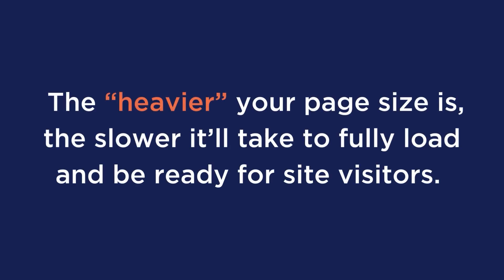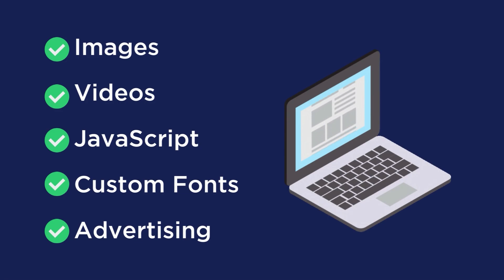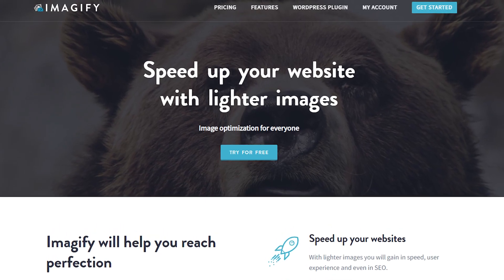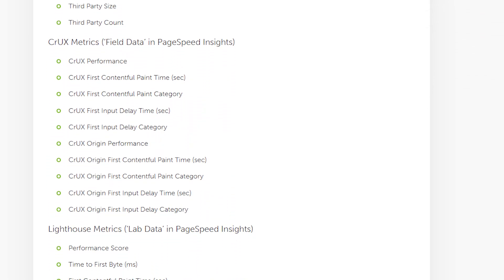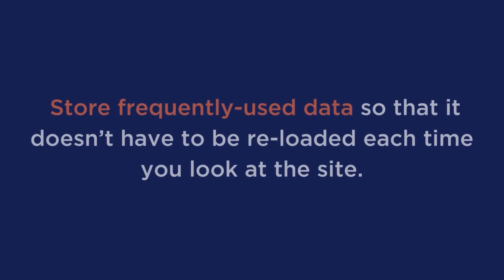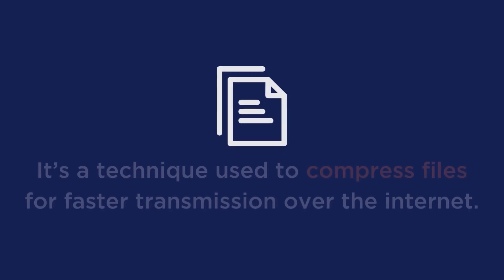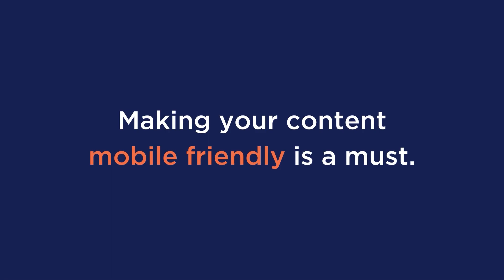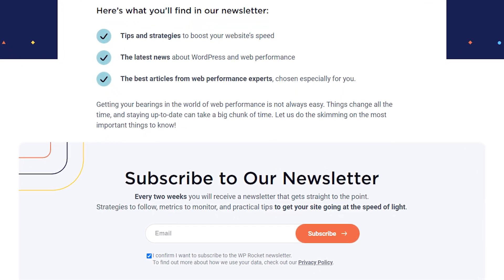6 Tips to Reduce Your Page Size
In this video, we’re going to give you 6 ways that you can reduce your websites page size

Large page sizes can affect SEO and performance and cause search engines to rank your website lower.

Essentially, the “heavier” your page size is, the slower it’ll take to fully load and be ready to be consumed by site visitors.

When your web page has a slow response time, it ultimately affects the overall website performance and user experience – two of the most important SEO factors.